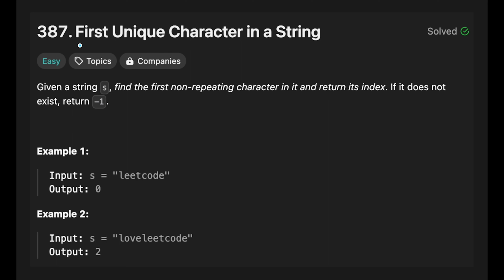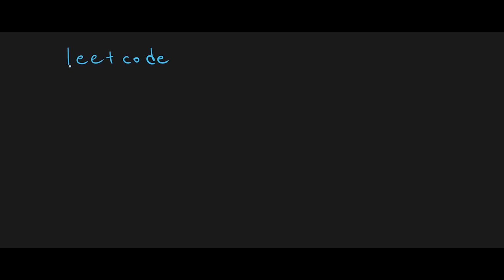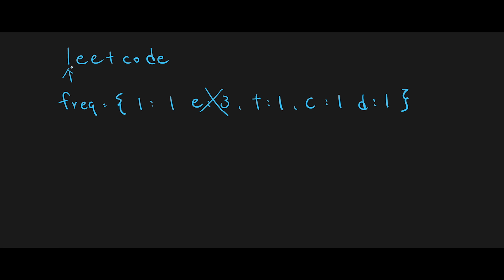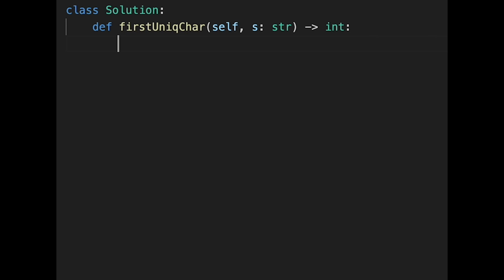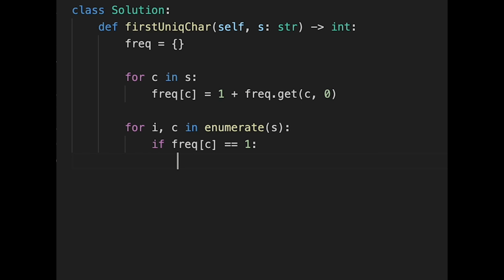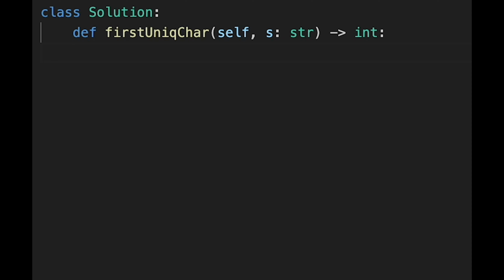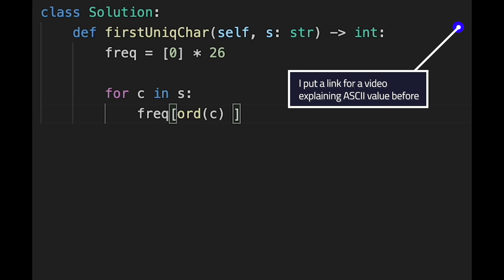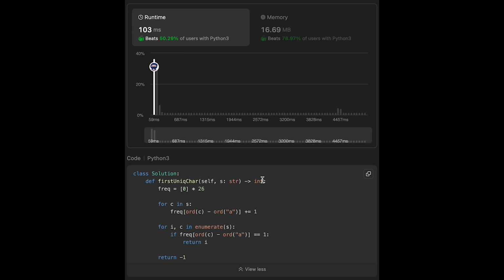First Unique Character in a String - LeetCode #387 - Python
Let's solve First Unique Character in a String with Python, JavaScript, Java and C++ LeetCode #387! This is LeetCode daily coding challenge on February, 5th, 2024.

Learn how to efficiently find the first occurrence of a character that appears only once in a given string. Master string manipulation techniques and algorithmic thinking to solve the "First Unique Character in a String" challenge effectively. Don't miss out on unraveling the intricacies of this problem and sharpening your problem-solving skills!

■ Timeline
0:04 Demonstrate an algorithm
1:41 Coding for Solution 1
2:35 Time Complexity and Space Complexity for Solution 1
3:07 Coding for Solution 2
4:11 Time Complexity and Space Complexity for Solution 2